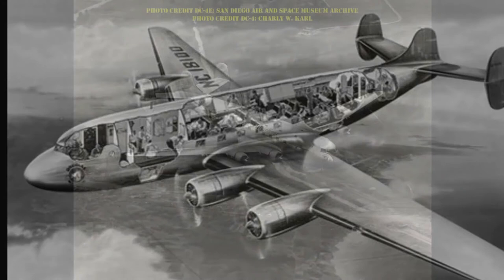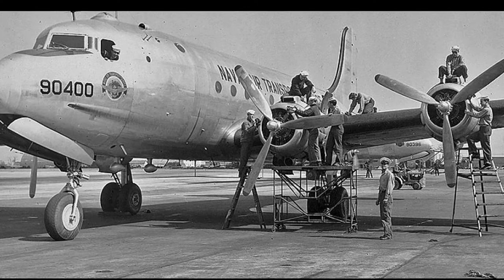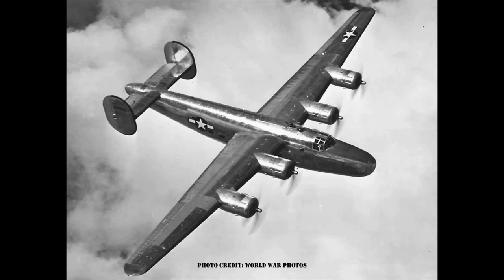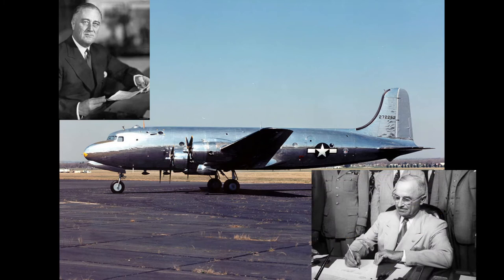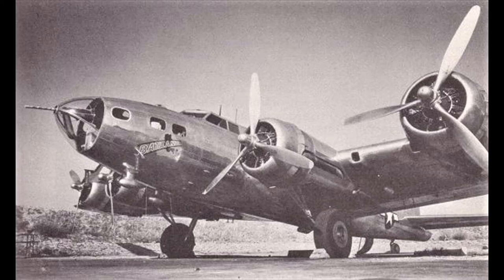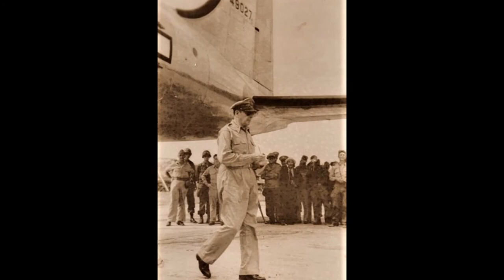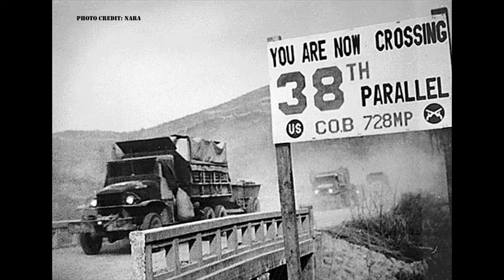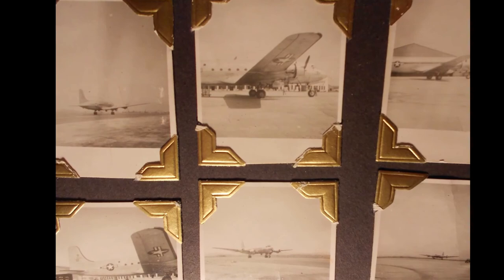The Douglas C-54 Skymaster Aircraft used by Franklin D. Roosevelt and General Douglas MacArthur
Join us on this history filled episode as we discuss the Douglas C-54 Skymaster airplane, its significance in American history and how its associated with Army General Douglas MacArthur and President Franklin Delano Roosevelt.

If you love learning about old aircraft dating back to WWII and the Korean War, this is one video you do not want to pass by. Click now and enjoy a front row, first class seat, for this exciting flight back in time.

Every subscription is important and helps us to grow our channel and produce even greater content.

Tips to our channel can be made via the following link to PayPal at:

History and Relics LLC